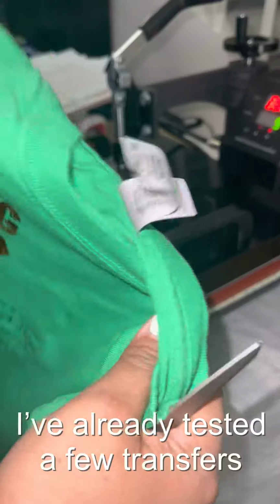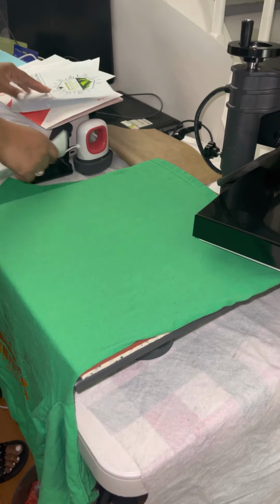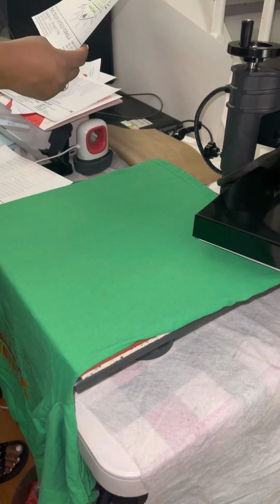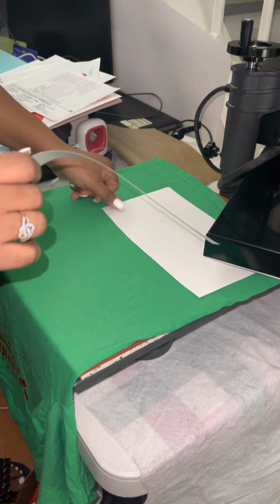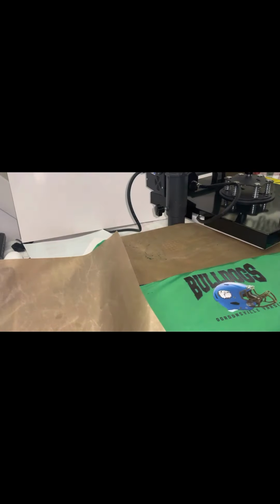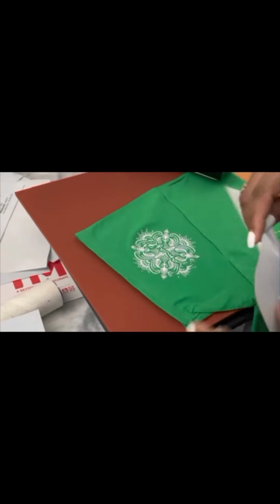FM Expression Heat Transfer Review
Look for more content as I post about my T-shirt Business and more!

Heat Press that I use: